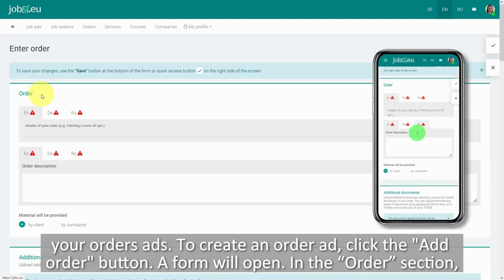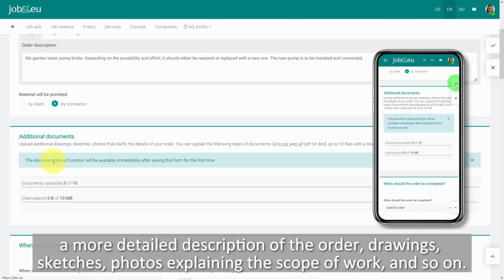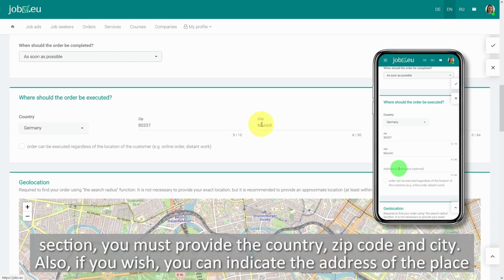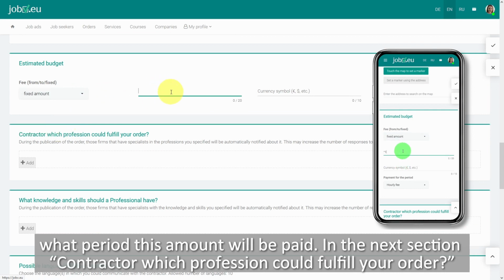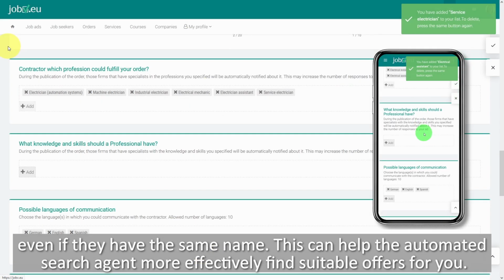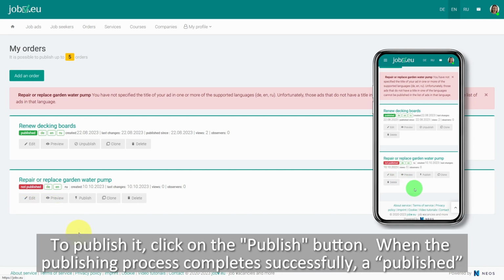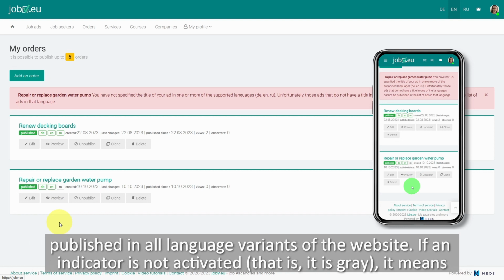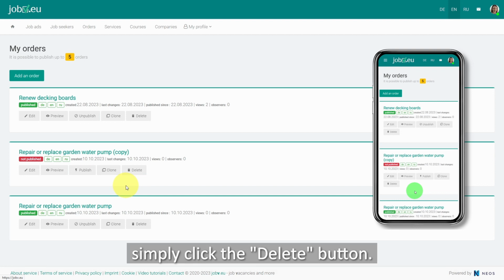4. JOBV.EU Creation of an order ad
This video shows the process of creating a free advertisement for an assignment or order from a private individual in order to find a contractor to complete it. To compose an ad, ready-made text elements are additionally used, from which, like building blocks, the ad is created.

JOBV.EU service is a multilingual database of advertisements for offering and finding a job, advertising company services and courses, searching for a contractor, publishing private orders, as well as resumes of applicants, with the ability to automatically generate a PDF-resume file. The service provides the ability to automatically notify the user about new published ads that match predefined search criteria. The JOBV.EU service provides all services for private individuals free of charge.